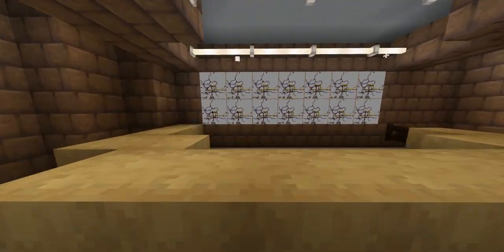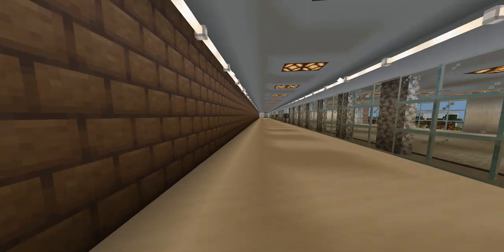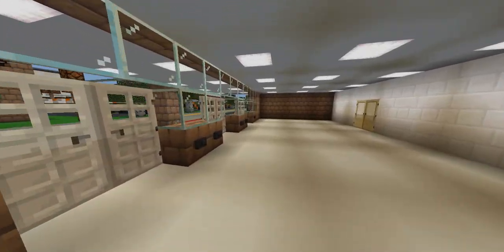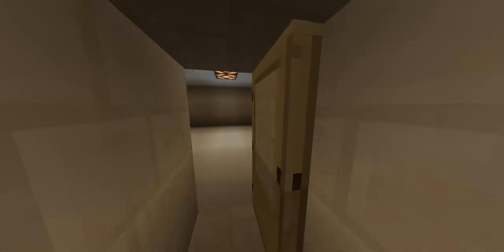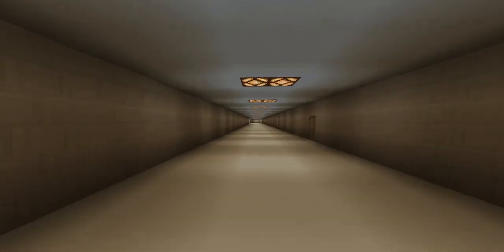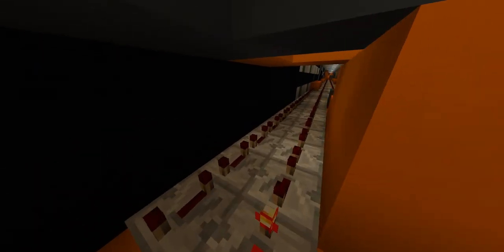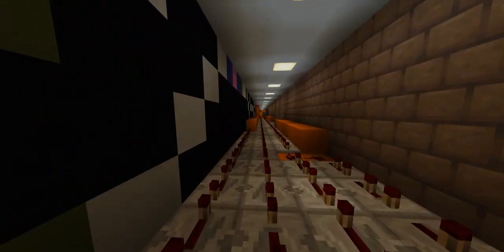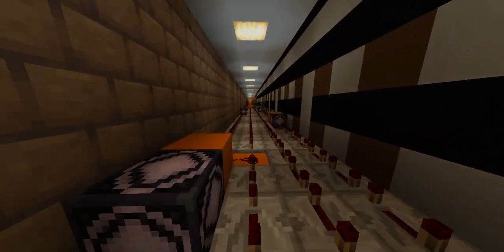the computer at House of communications